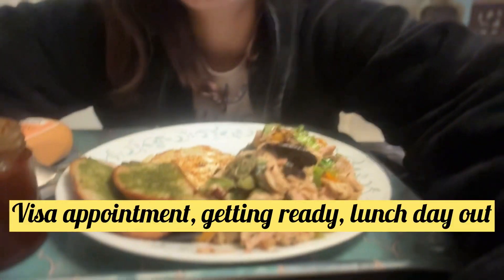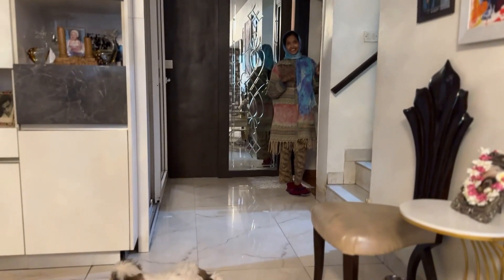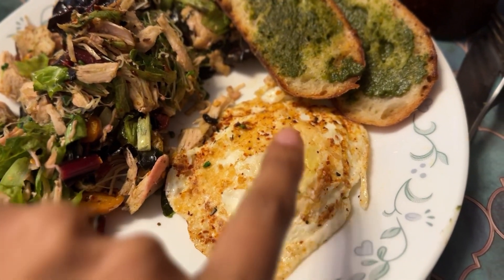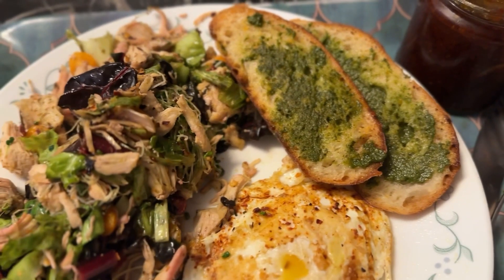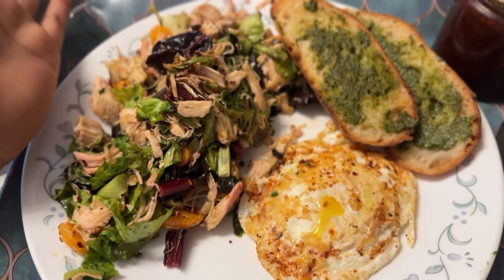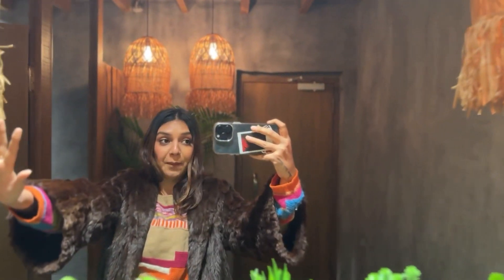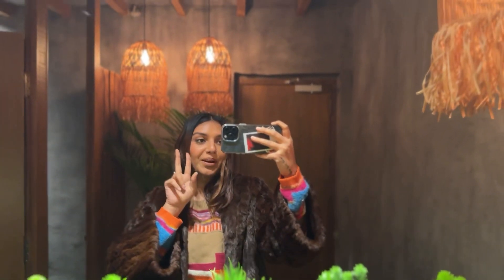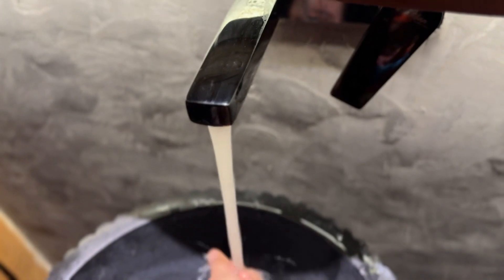VLOG: GRWM, Visa Appt, New Restaurant, Gym, Makeup Removal